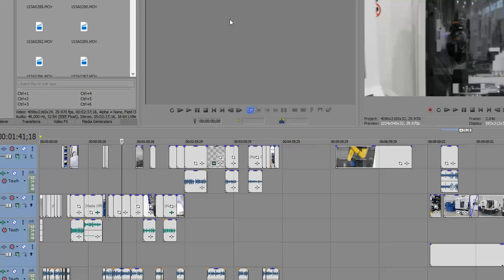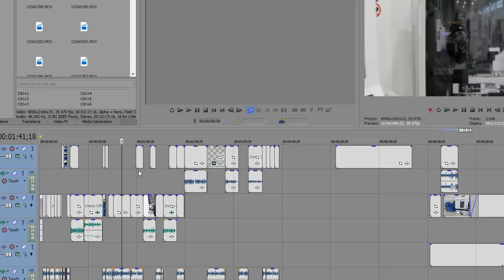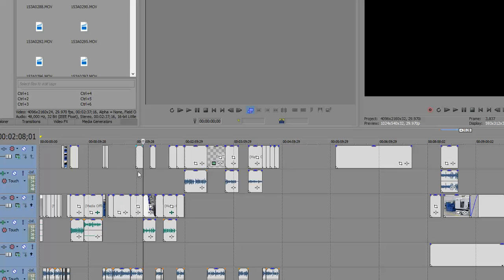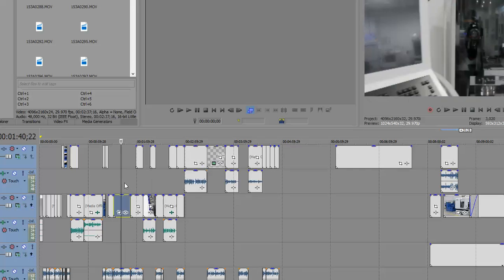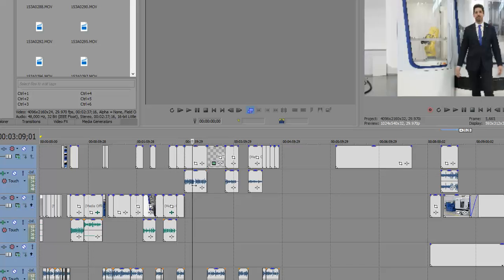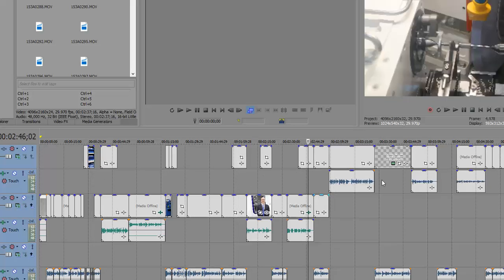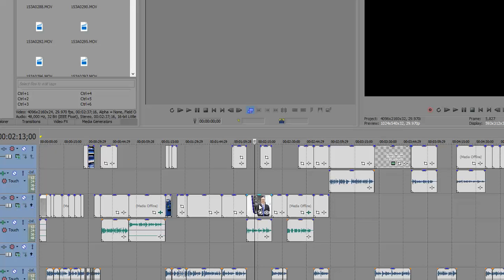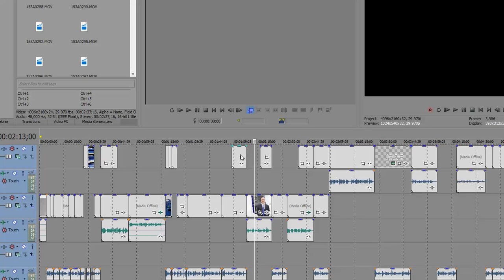vegas problem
video no showing in timeline